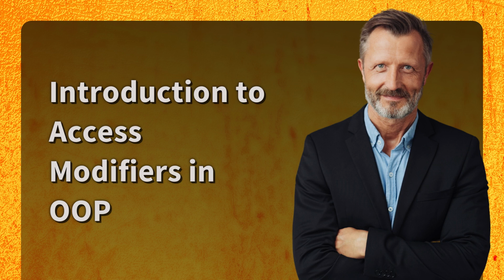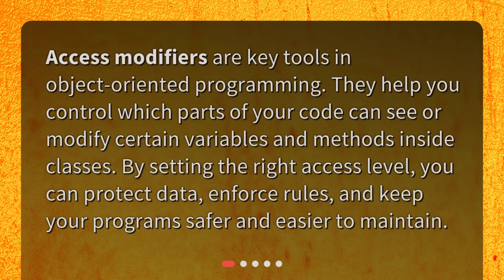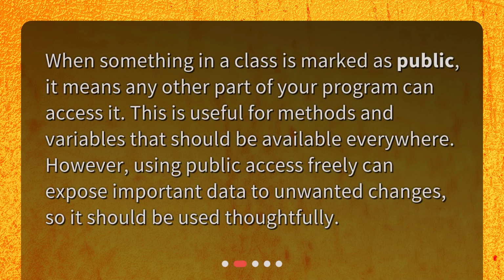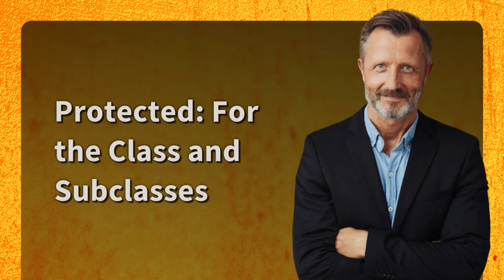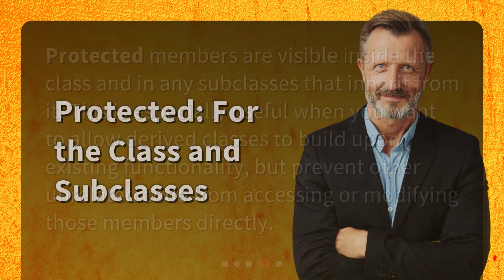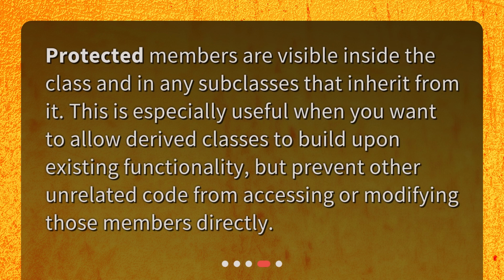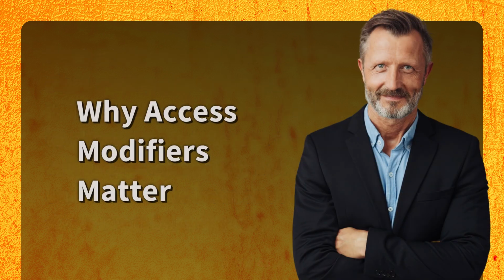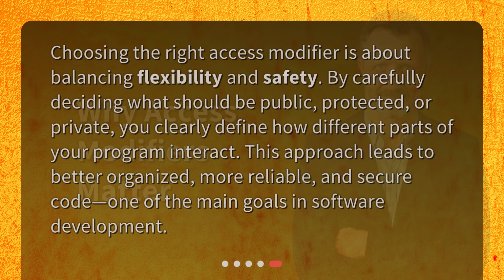Access Modifiers in OOP: Private, Public & Protected Explained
OOP Access Modifiers 👉 Discover the essentials of access modifiers in OOP! Learn how public, private, and protected keywords control visibility inside classes, protect your data, and keep your code organized and secure. Perfect for beginners and aspiring software developers.

00:00 🔹 Introduction to Access Modifiers in OOP
00:29 🔹 Public: Open to All
00:53 🔹 Private: Strictly for the Class
01:20 🔹 Protected: For the Class and Subclasses
01:45 🔹 Why Access Modifiers Matter

🏷️ OOP, access modifiers, private public protected, object oriented programming, coding basics, data encapsulation, software development, class visibility, learn programming, coding for beginners

📌 Basic Computer Science Concepts 🔸 Object-Oriented Programming Principles 🔸 Access Modifiers in OOP: Private, Public, and Protected Explained